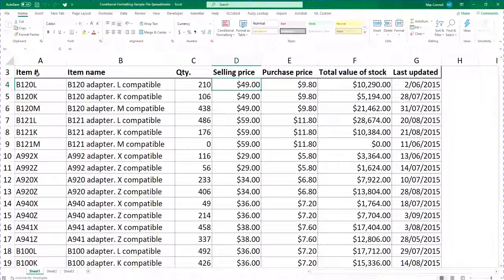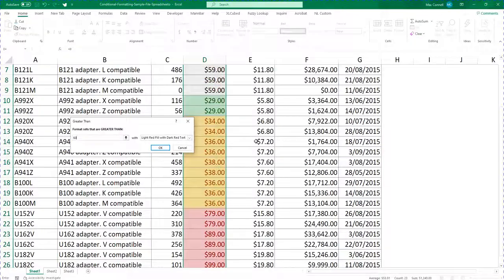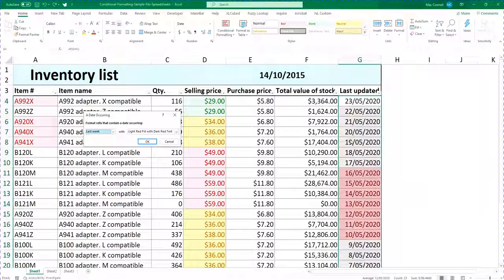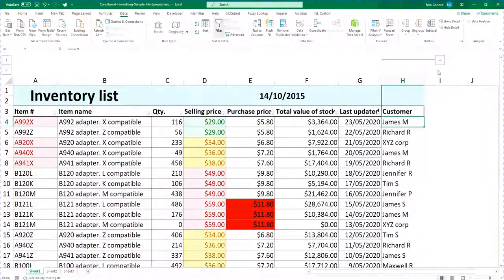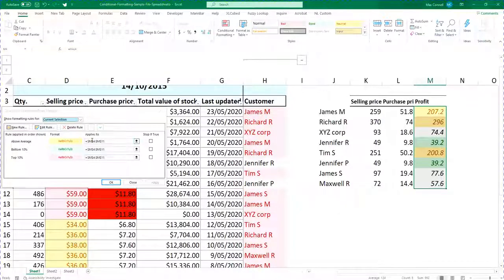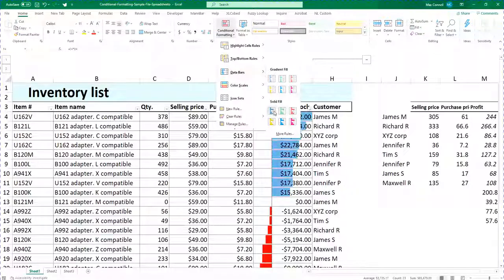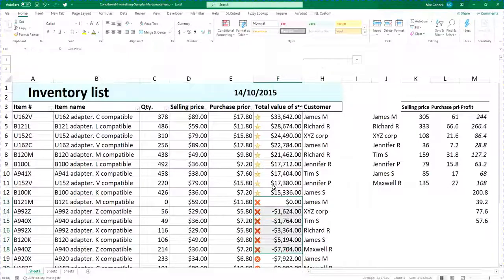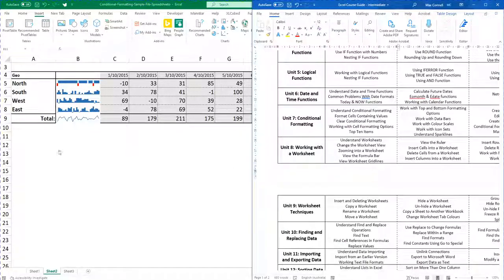Intermediate Excel #7 - Conditional Formatting